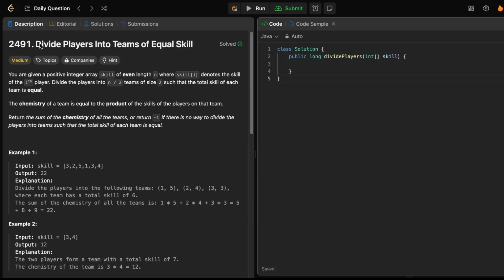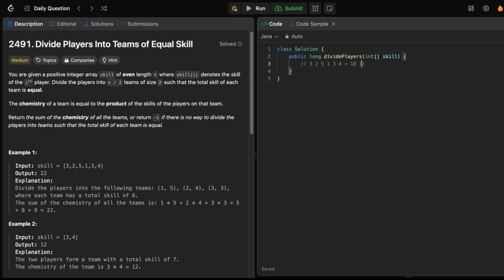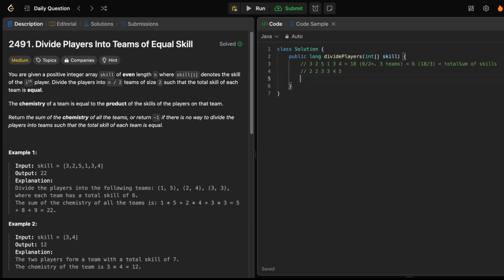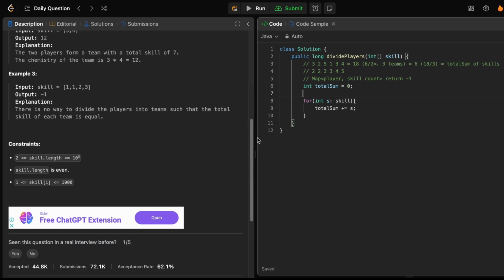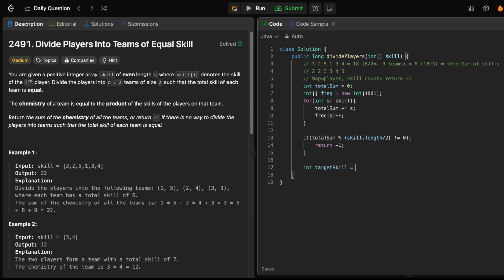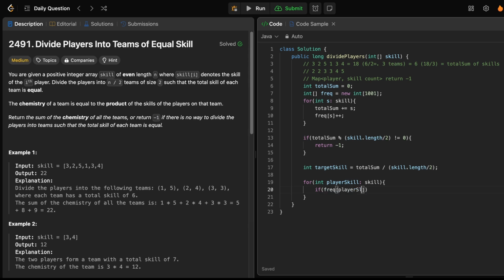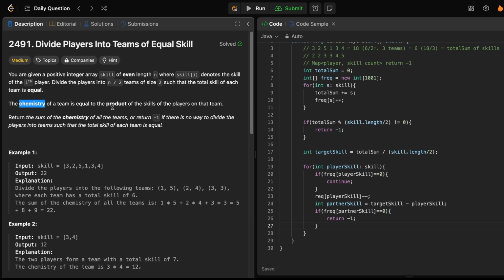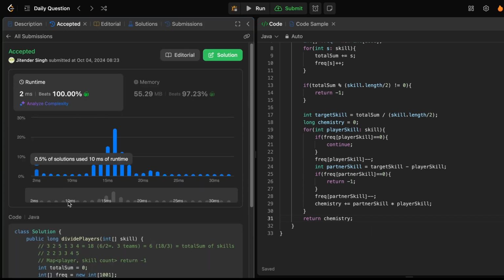LeetCode 2491: Divide Players Into Teams of Equal Skill | POTD 4 Oct 2024 | Java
🔢 LeetCode Problem 2491: Divide Players Into Teams of Equal Skill (Medium)

In this coding challenge, we are given an array of positive integers, where each value represents the skill level of a player. The goal is to divide these players into teams of two, ensuring that the sum of the skills for each team is the same. Once the teams are formed, we calculate the "chemistry" of each team, defined as the product of the players' skills, and return the total sum of chemistry for all teams. If it's not possible to divide the players into teams with equal skill sums, we return -1.

📌 Problem Breakdown:

Input: A positive integer array skill of even length n.
Output: The total chemistry sum of all teams or -1 if it's impossible to form teams with equal skill.
Complexity: It's a medium-level problem, so it will test your logical thinking and problem-solving skills!
💻 In this video, I walk you through the problem statement, break down the key concepts, and show you how to implement an efficient solution in Python step by step!